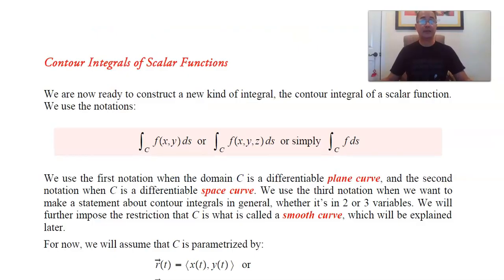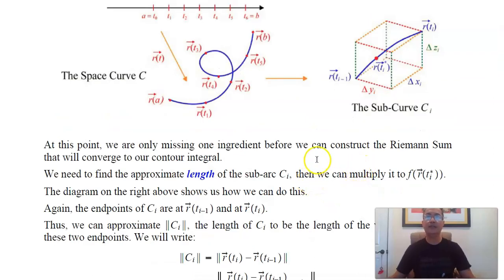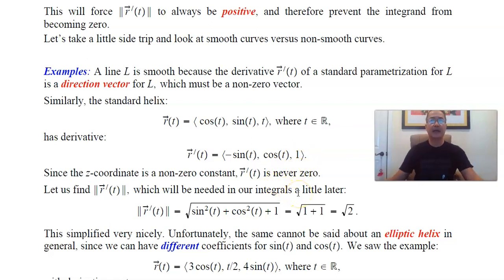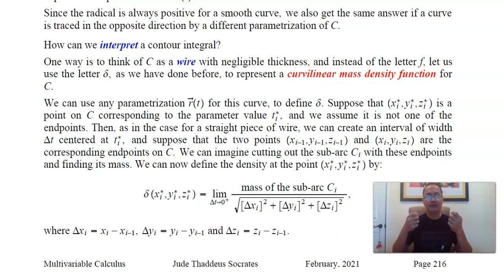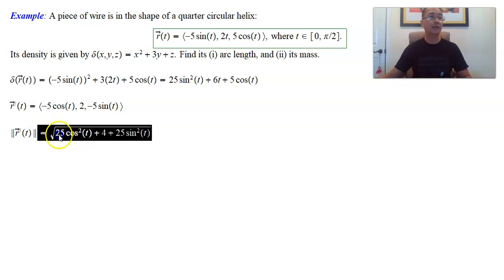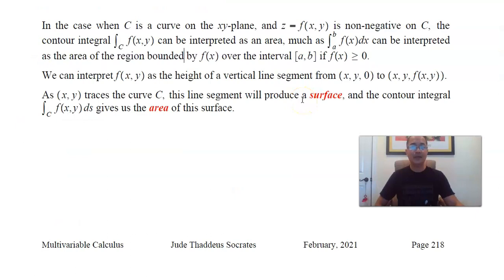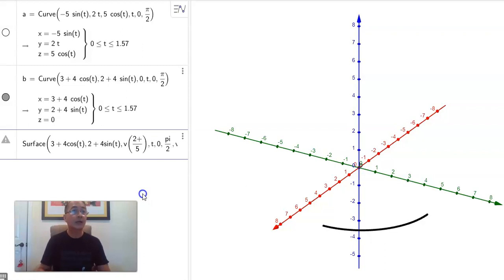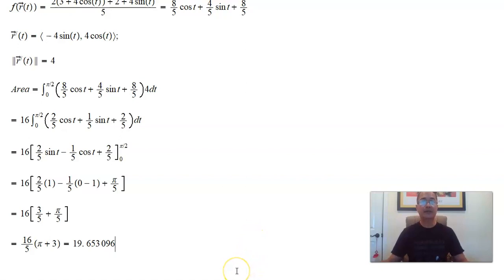Multivariable Calculus 26 Contour Integrals of Scalar Functions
We will demonstrate how to set up and compute the contour integral of a scalar function in three variables over a space curve.